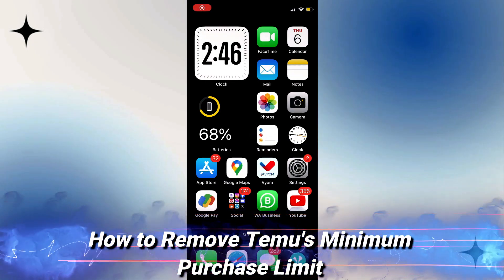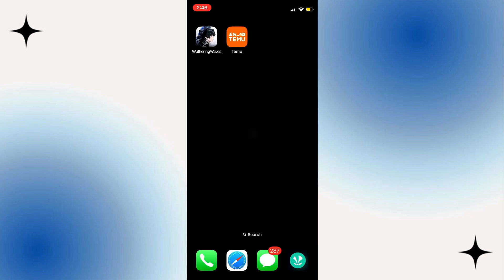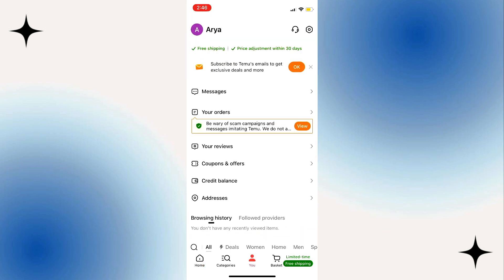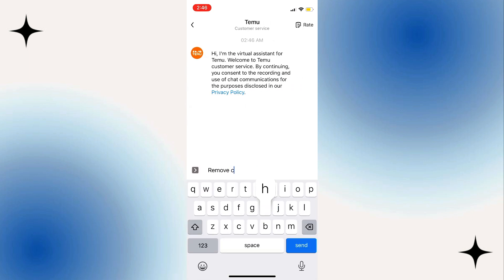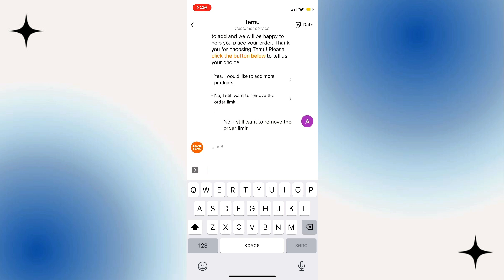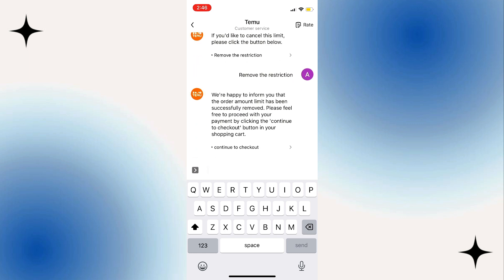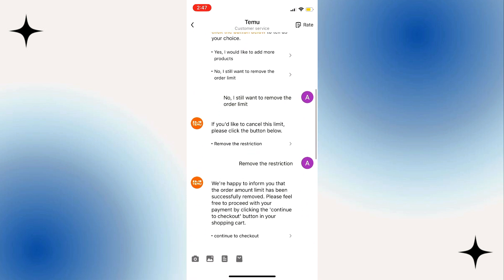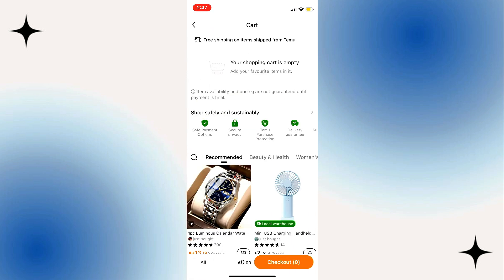How to Remove Temu's Minimum Purchase Limit - 2024 (Quick And Easy)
Welcome to our latest tutorial! In this video, we'll show you how to quickly and easily bypass or remove Temu's minimum purchase limit in 2024. Follow our step-by-step guide to gain access to your desired products without being restricted by minimum purchase requirements.